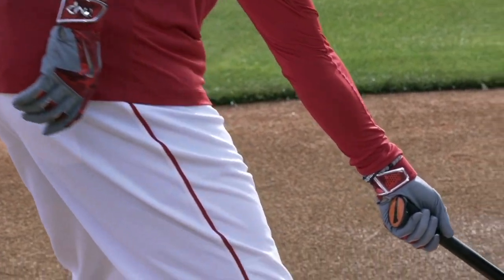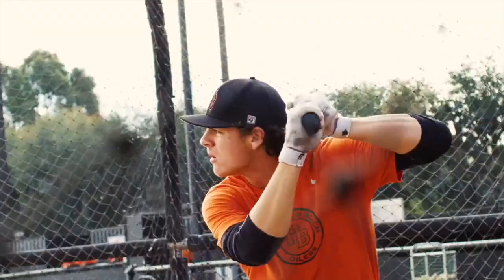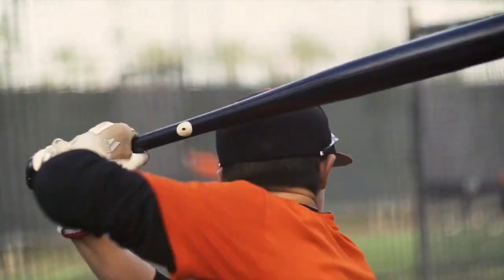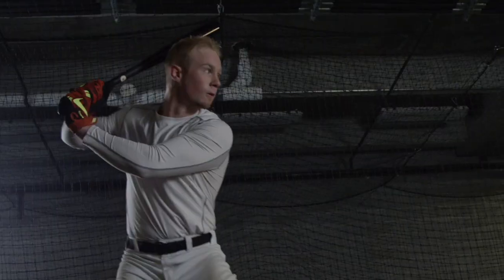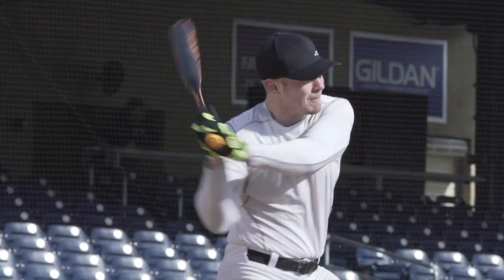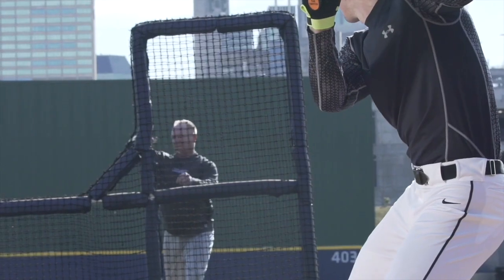Learn More about the Pro Axe Handle Design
Ever heard of MLB Superstars George Springer or Mookie Betts? Ever peeked the bats they were swinging? If you have, you'll notice their innovative Axe design. Built to perform at an optimal level, the patented Axe design allows for a better overall fit and feel in the batter's hand. This produces better (and easier) swing speeds for every at-bat. Try yours today with a 30-day performance guarantee when you shop for Axe at JustBats!